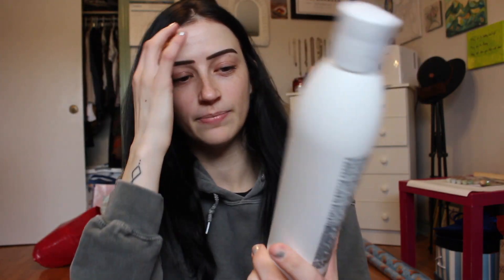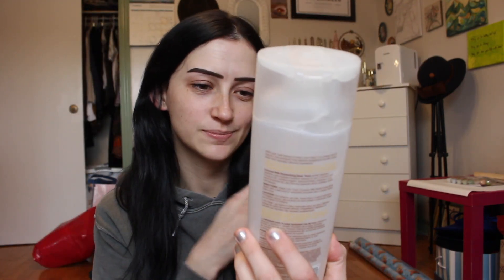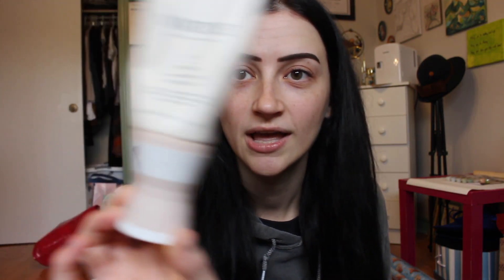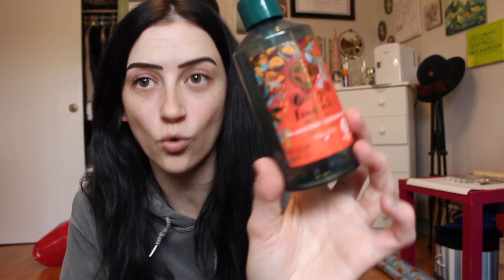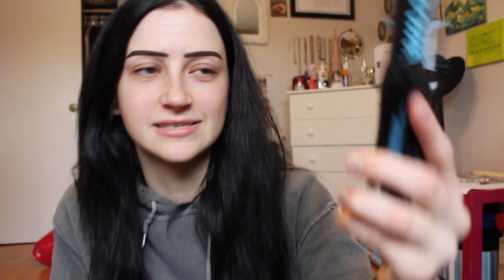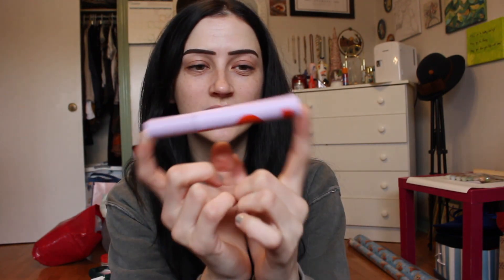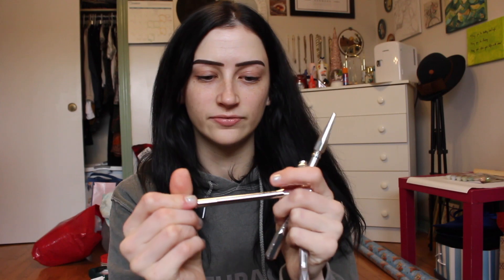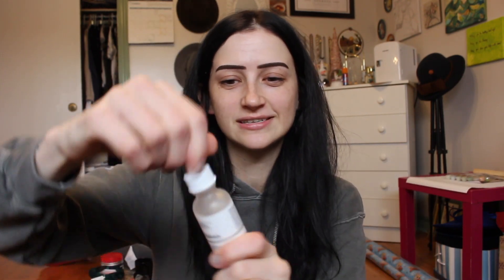PRODUCT EMPTIES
Hey friends,,

Here are some products I have used up! Let me know if you have tried any of these out before or if you have an recommendations!

Xoxo,

Sarah